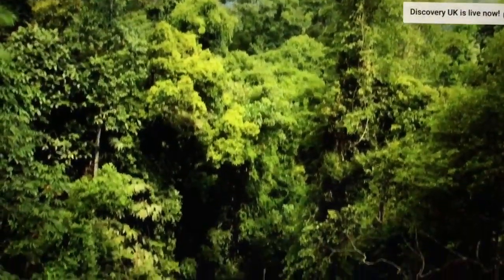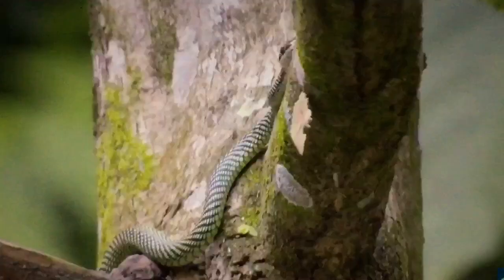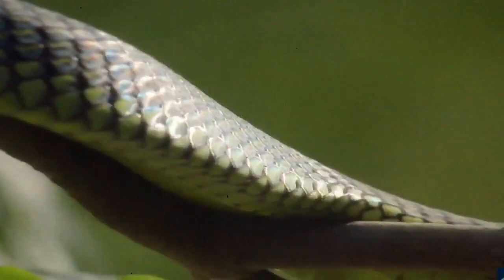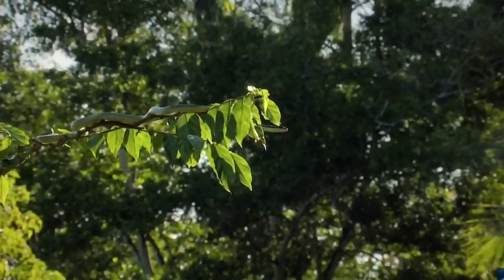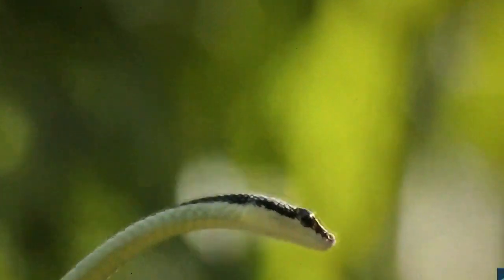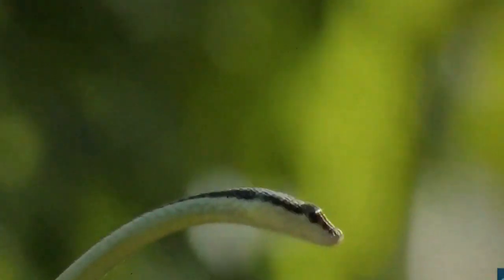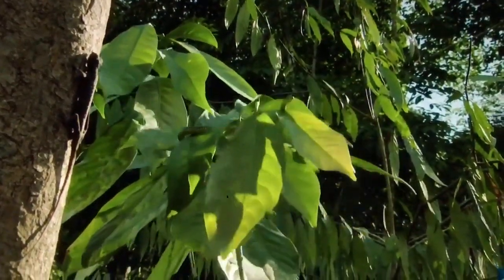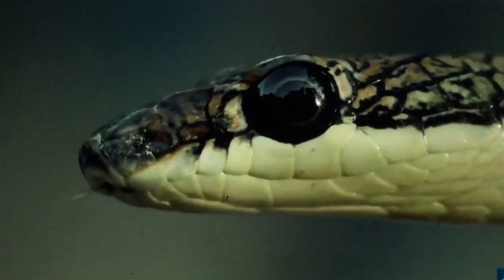Mandela Effect - Flying Snakes & Dracos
Flying snakes & draco lizards in Indonesia.